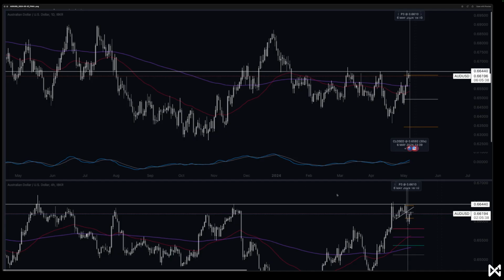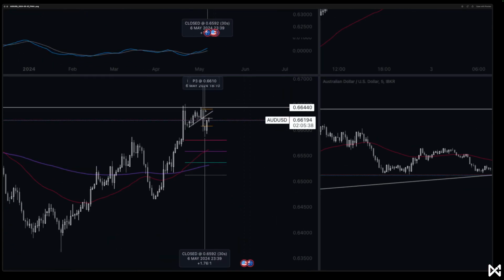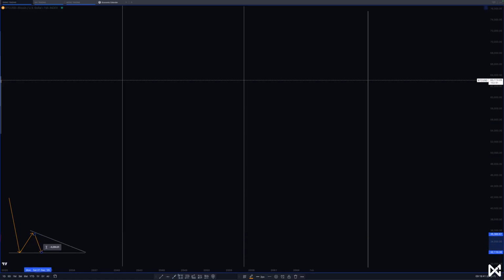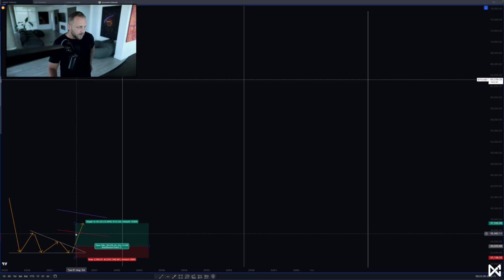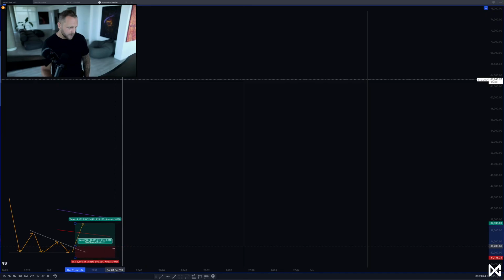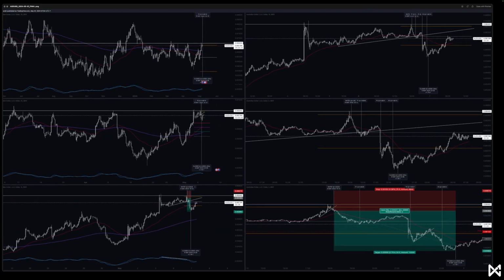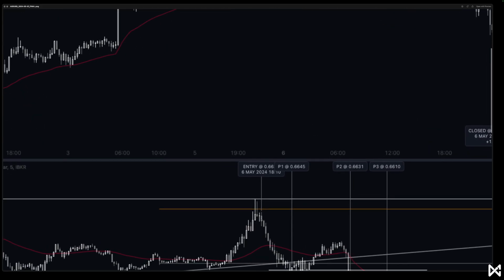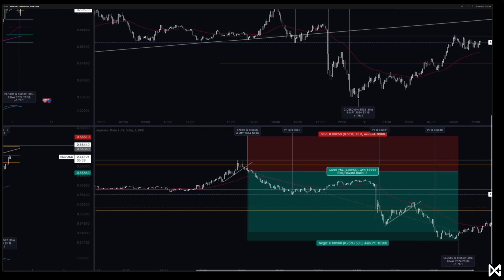The Advanced Breakout - ABO - Ep. 22 | Trading MasterClass 4.0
Strategy 1

Characteristics:

- Wave 1 Breakout
- Major support/resistance on HTF
- HTF run or pullback is ending
- End of trend on LTF
- Price action pattern on LTF

Entry:

- Live entry on MTF trend change with LTF reversal candlestick

Target:

- 1:1 to 1h 50 EMA or better
- 2:1 to 4h 50 EMA/1h 200 EMA or better